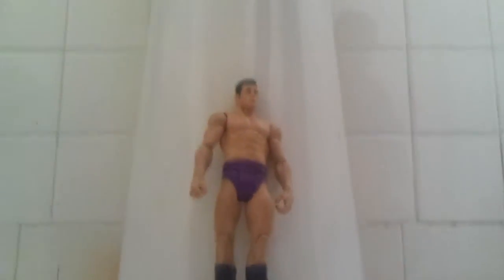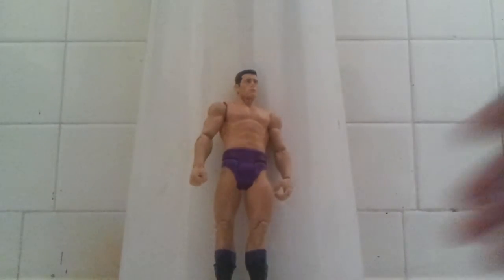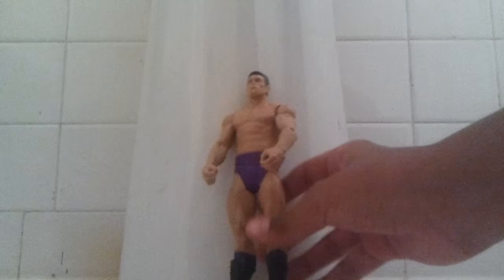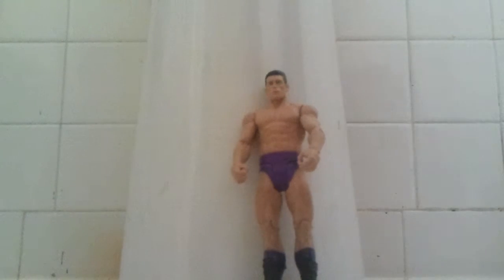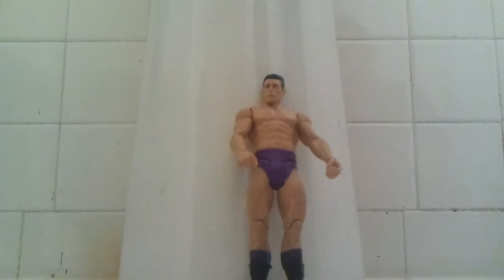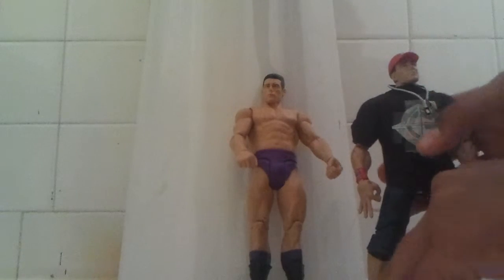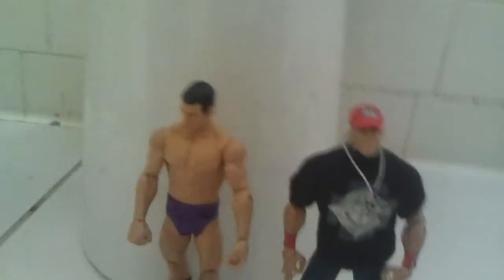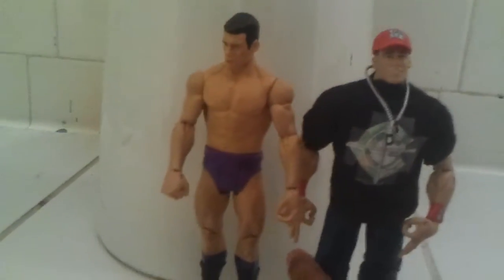WWE cody rhodes ppv 3 royal rumble toy review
A review on ppv royal rumble cody rhodes.